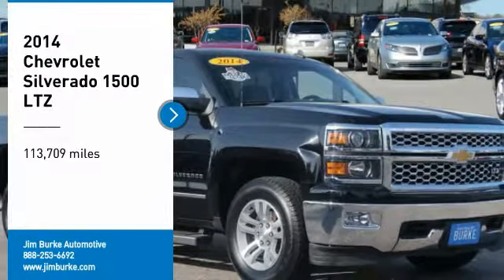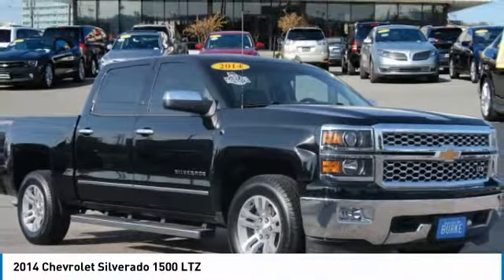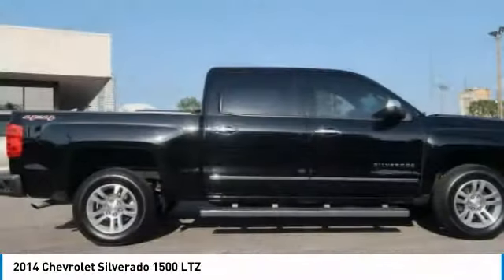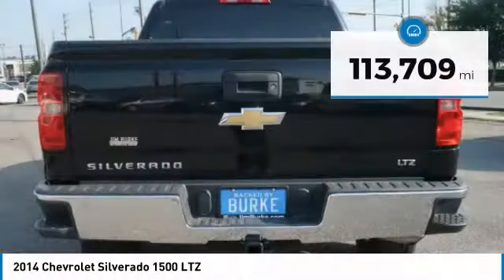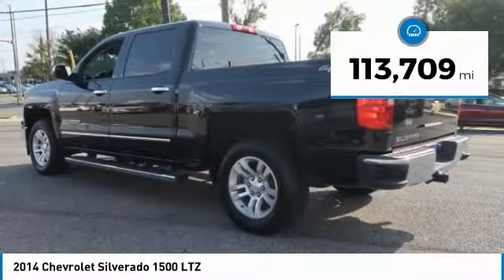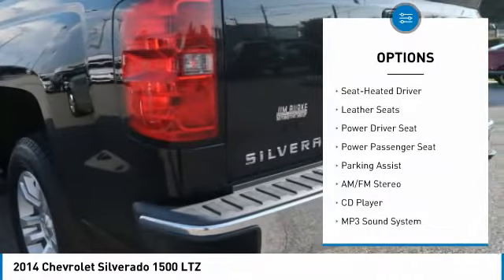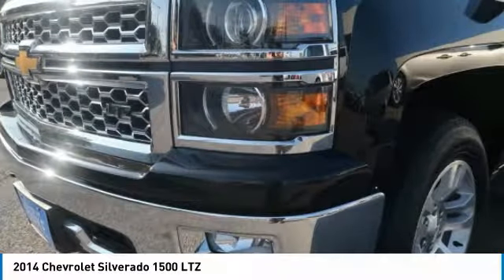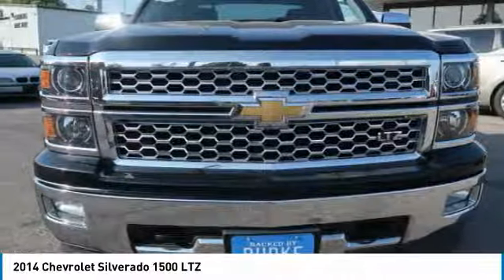2014 Chevrolet Silverado 1500 Birmingham AL NI17923A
2014 Chevrolet Silverado 1500 LTZ

4WD, CarFax One Owner! Leather Seating, Priced below Market! Steering Wheel Controls, Bluetooth, Auto Climate Control, Leather Steering Wheel Satellite Radio, ABS Brakes Satellite Radio brbrBacked by Burke. FREE Oil Changes & Wiper Blades for LIFE!  br*All mileage shown is approximate. Demonstrations and test drives will alter original inventoried mileage.